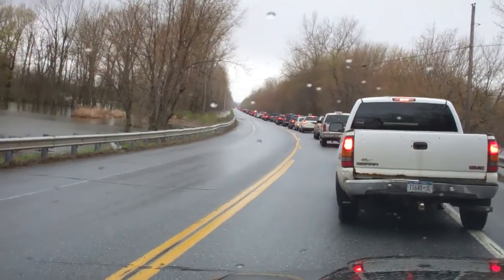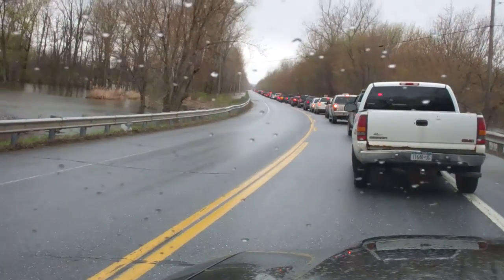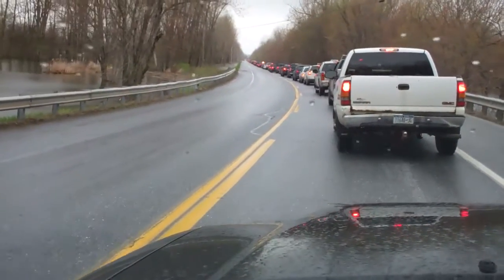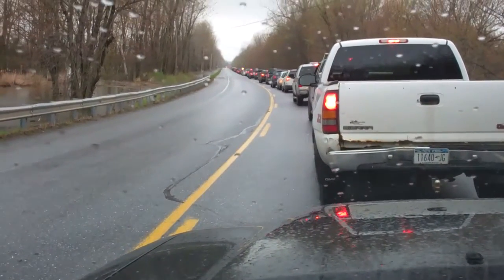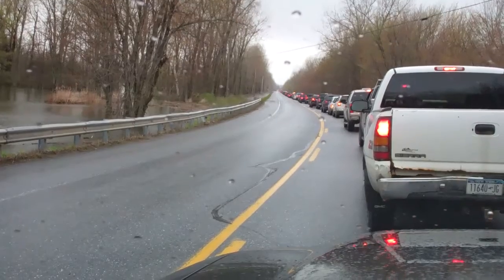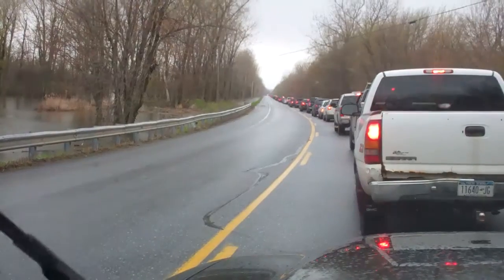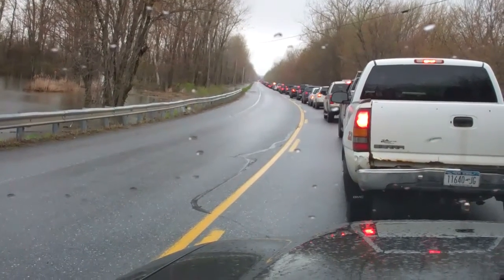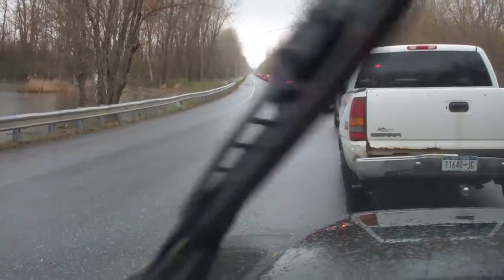Flooding vermont sand bar causeway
Vermont causeway irean flooding